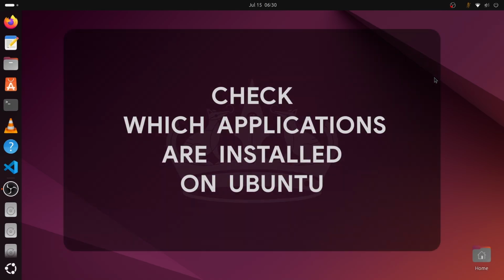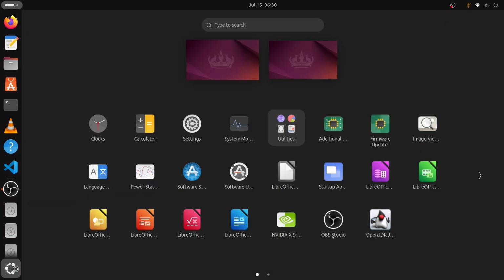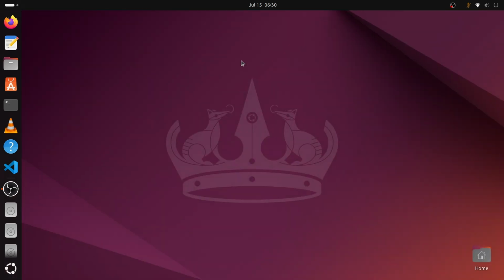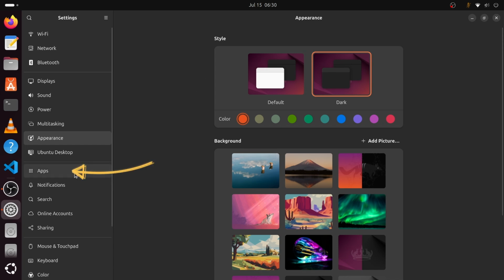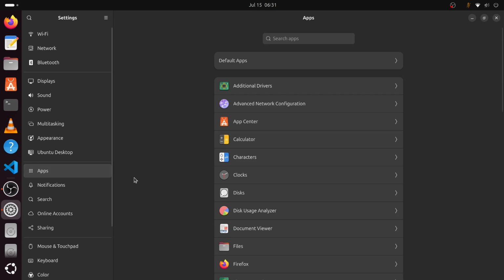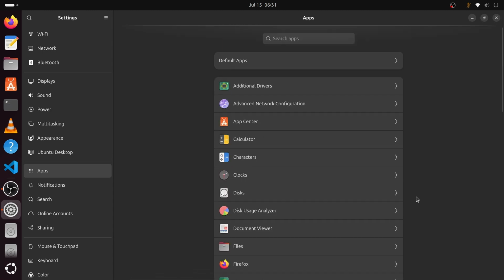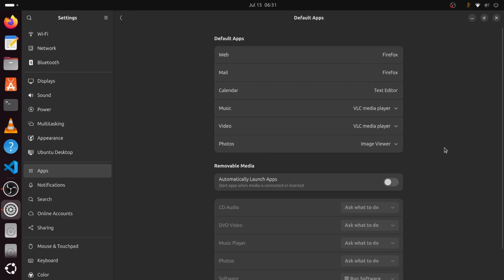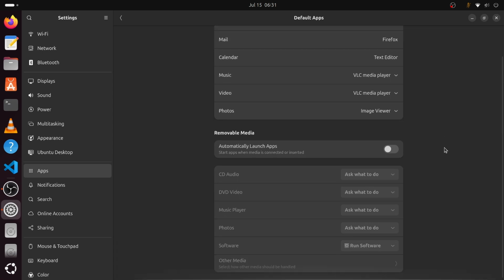How to Check Installed Apps in Ubuntu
Learn how to check which applications are installed on your Ubuntu computer.

In this beginner-friendly Ubuntu tutorial, you will learn how to:

• Open the Settings application
• Navigate to the Apps section
• View the list of installed applications
• Search for a particular installed app
• Open the Default Apps settings

The exact layout may vary slightly depending on your Ubuntu and GNOME versions.